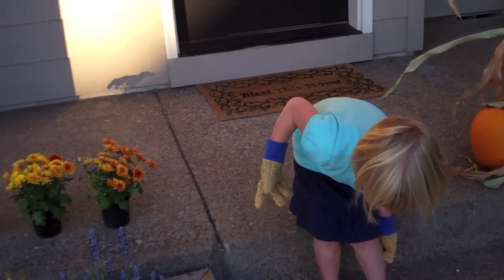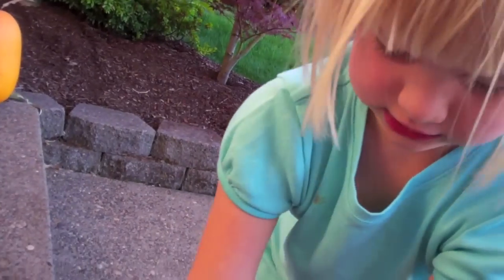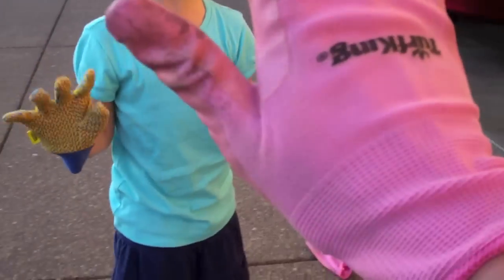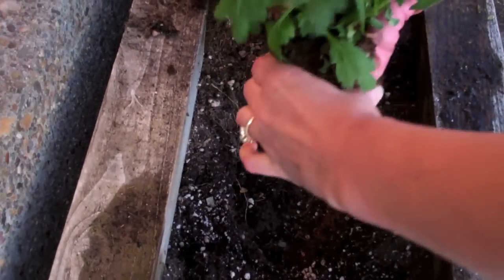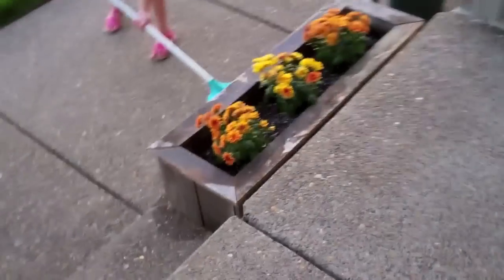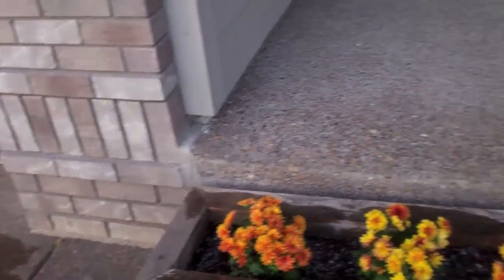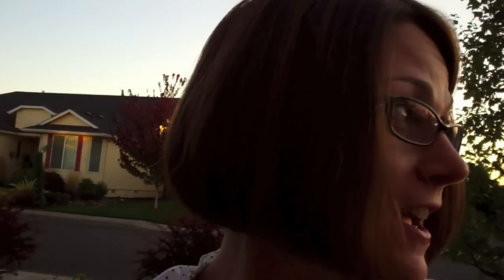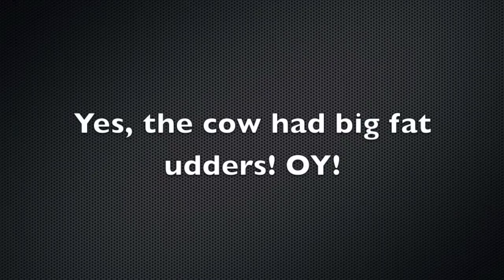HOW TO GARDEN IN CUTE SHOES!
I teach my Gracie girl a thing or two about gardening!

1. Cute shoes are completely acceptable.
2. Red shoes even better...
3. Must have PINK gardening gloves!

Thank you Charles Parks Jr. for the beautiful music! You have blown us away with your talent and generosity! Contact him and let him know we sent you!